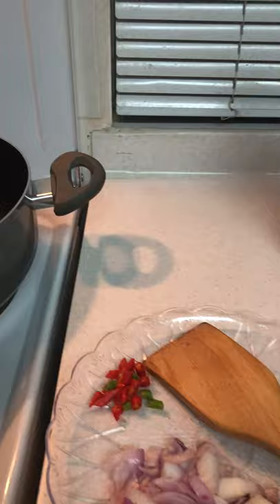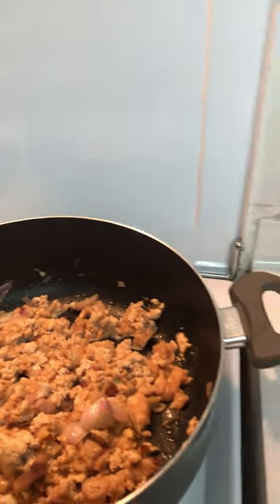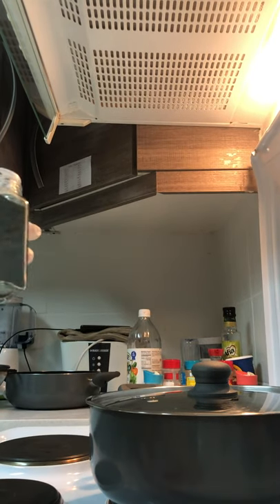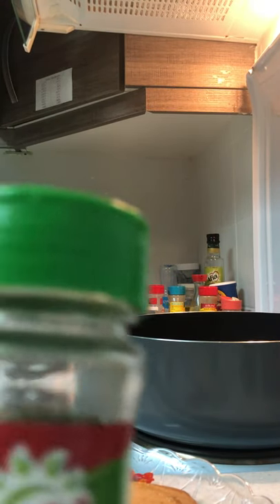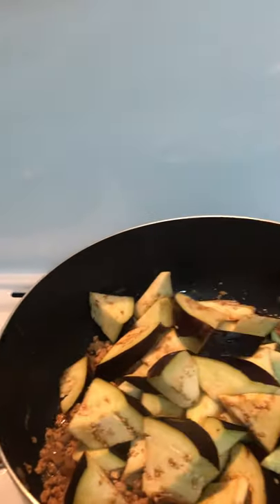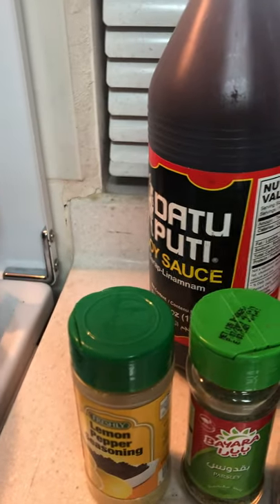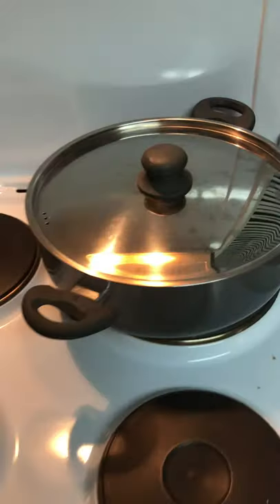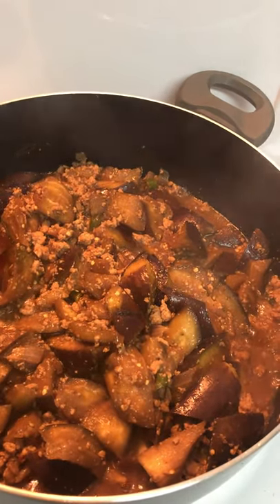Kitchen Routine🍆Cooking Egglant w/ Minced Chicken Adobo 🐓